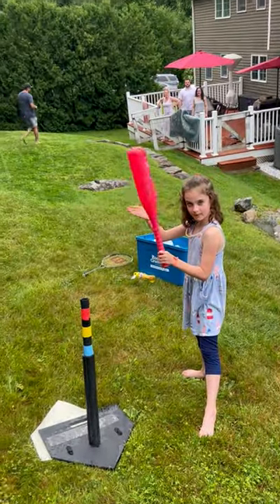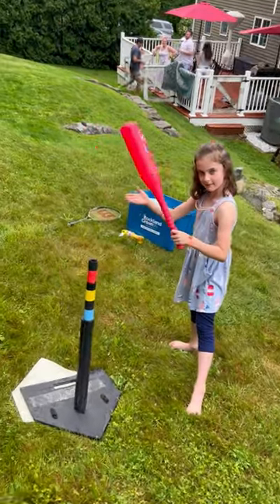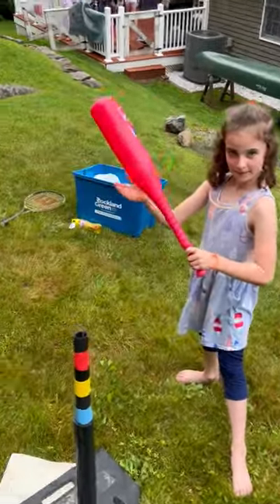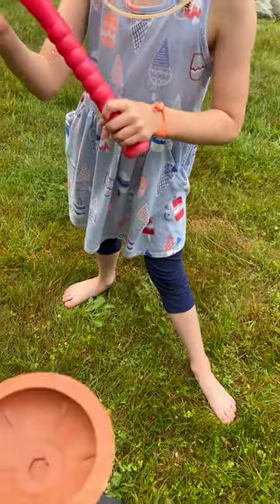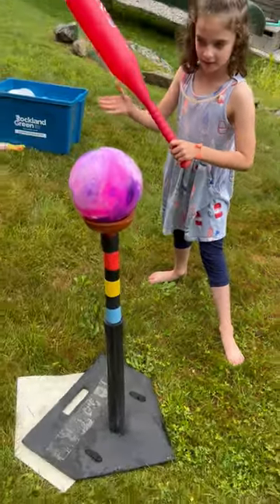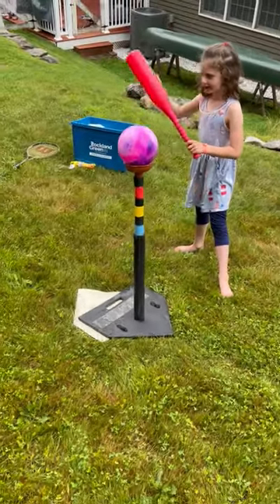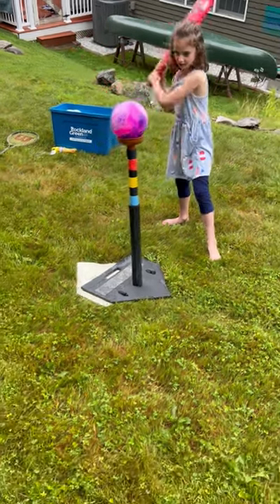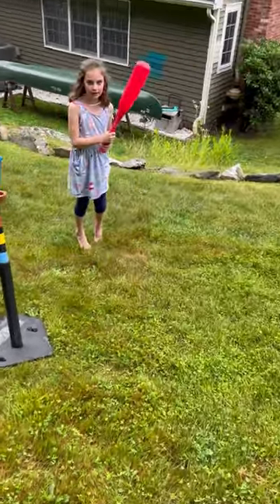Tee Ball "Plunger Drill." We want to put young tee ball players in a position to succeed in hitting.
The main focus in Tee Ball is on creating a positive and enjoyable experience for the players. By incorporating creative and stimulating drills, you can help young athletes develop their skills, foster a love for the game, and lay a solid foundation for their future baseball or softball journey. Marty Schupak's t-ball books and videos has some of the most creative drills around that help players develop a lifetime love for baseball and softball.

Schupak Sports has 20,000 new drills on the way!

Want to get an extra 1-2 runs per game? Check out Marty's Baserunnung & Bunting Drills video at:

The baserunning drills and bunting strategies in this program will make your team better which will yield more wins! Guaranteed!  Learn why baserunning is the most underrated skill in baseball and softball. And why most coaches don't practice it! It's all in this video FREE!

Marty Schupak's In Depth T-Ball Coaching Course in association with Udemy:
2. Click "Register" on the T-Ball Course icon.
3. View the free promo & sign up for the course.